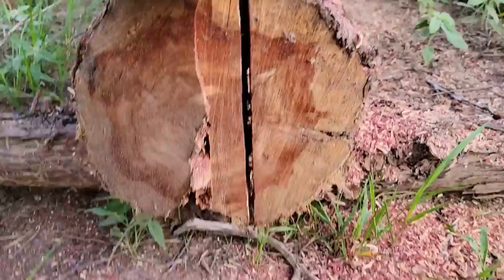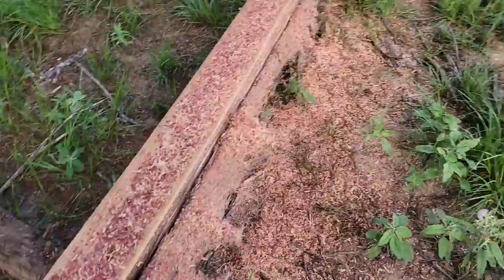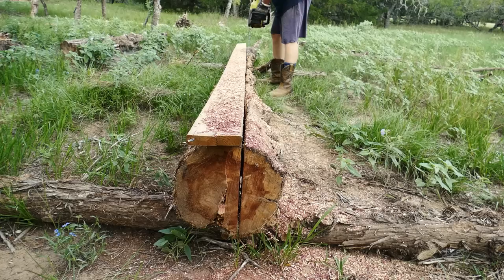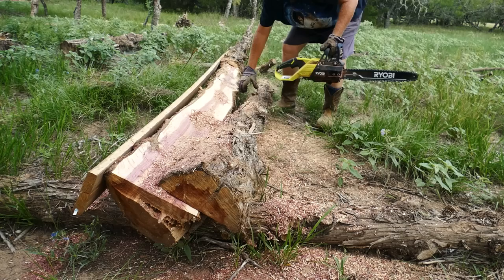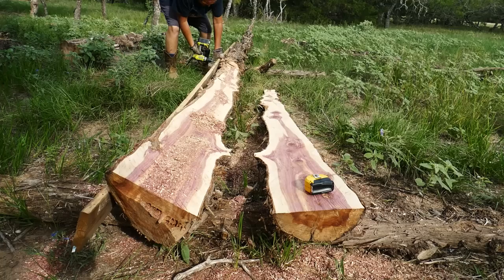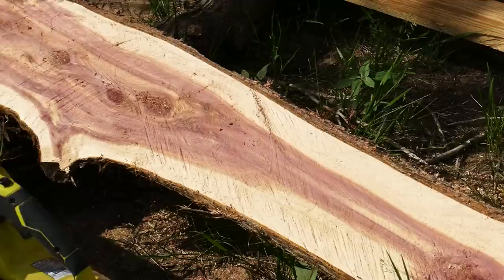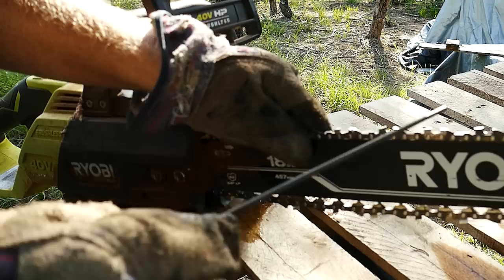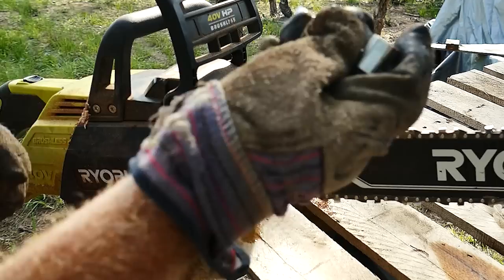Tips and Tricks for hand milling cedar logs with a chainsaw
I  perfected hand milling of small cedar logs for my use. These are not very large and setting up a device - even a quick cheapo from Amazon - was too unfunctional.

The devices didn't allow for the flexibility required to mill a small log. All my stuff is small. I am lucky to get a 6x6 post. Also, the Spanish Mission style I'm after is esthetically appealing with flaws and hand tooling. This won't work for everybody, but for owner builders with small cedar this is very useful.

But using a guide board and hand cutting turned out to be the secret from me. I hope you find this milling useful for yourself as well.